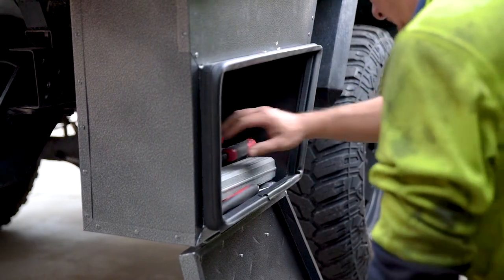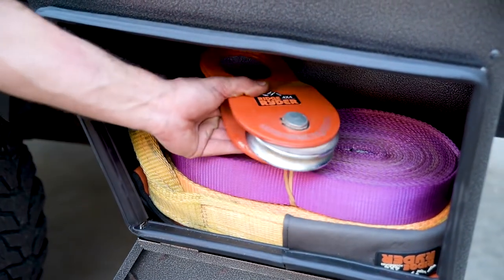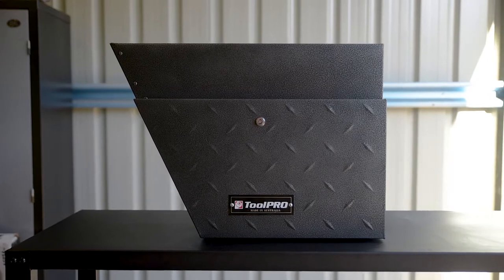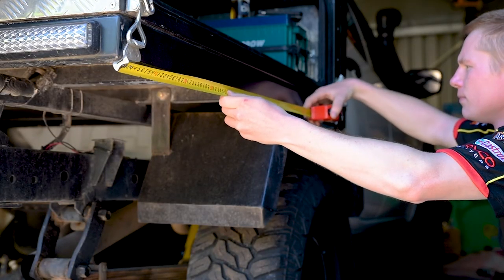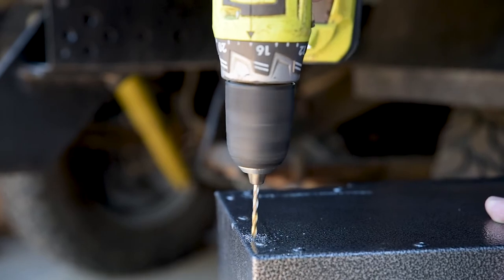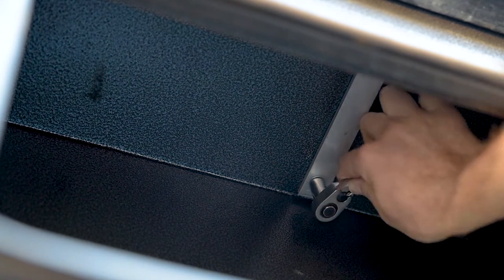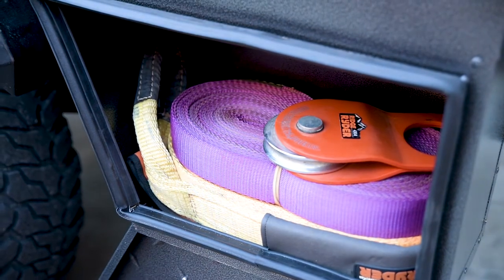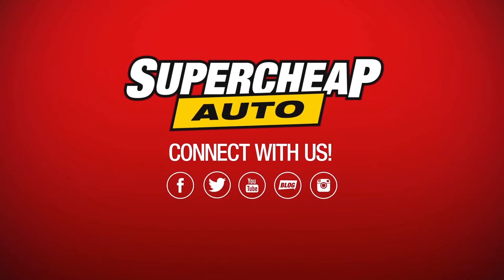ToolPRO Undertray Tool Boxes + How to Fit // Supercheap Auto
Want to really make the most out of your work ute? A pair of ToolPRO Undertray toolboxes may just be the ticket for increasing your storage options.